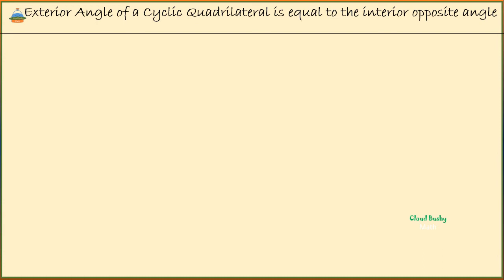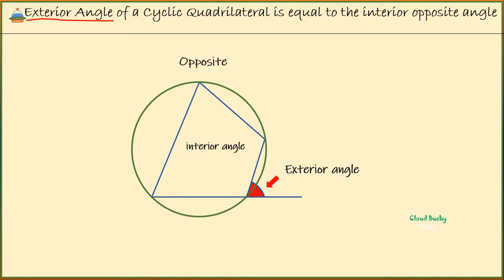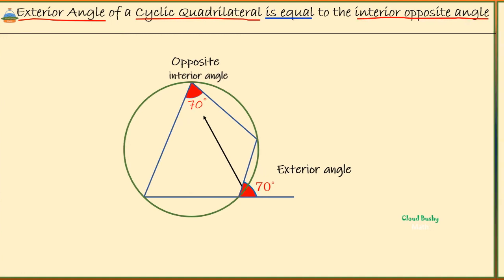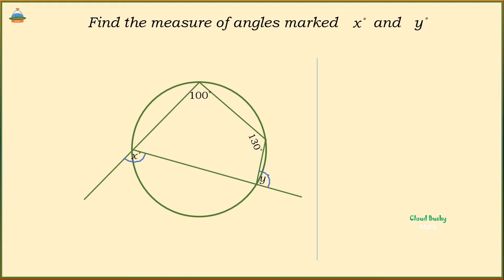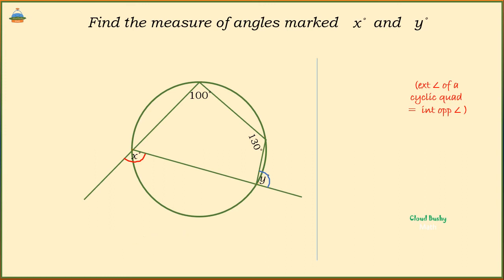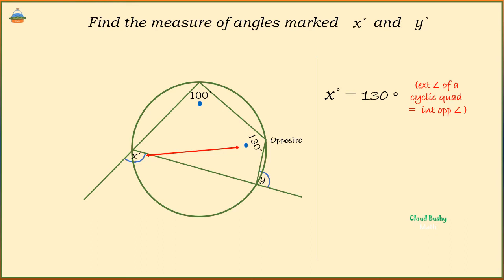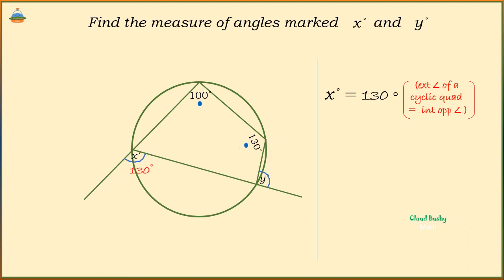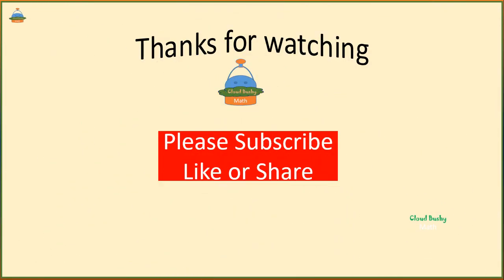Circle Theorems : Exterior Angle of Cyclic Quadrilateral l How to Find Missing Angles l Cyclic Quad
Review / Learn How to use Circle Theorems to Find Missing Angles. THE EXTERIOR ANGLE OF A CYCLIC QUADRILATERAL is EQUAL TO THE OPPOSITE INTERIOR ANGLE.